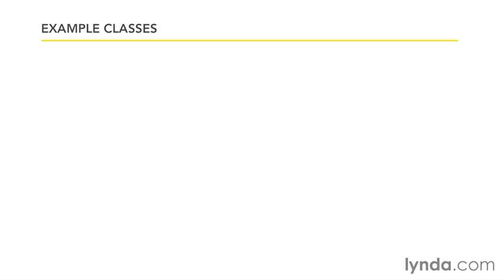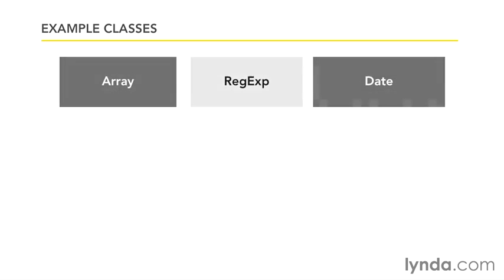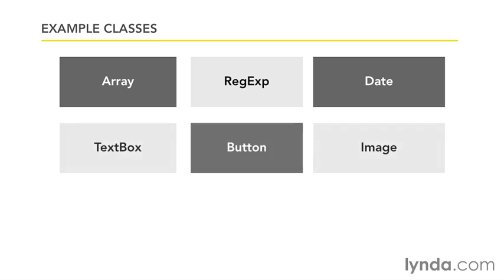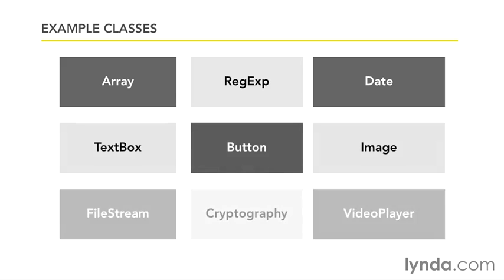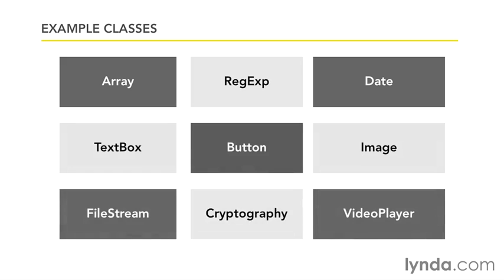83603 12 03 MM30 OOLangs